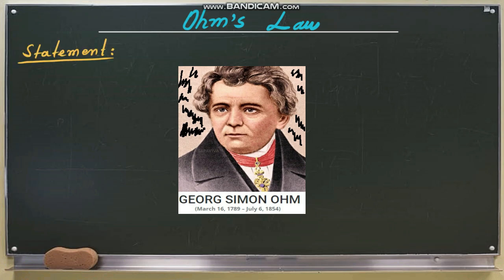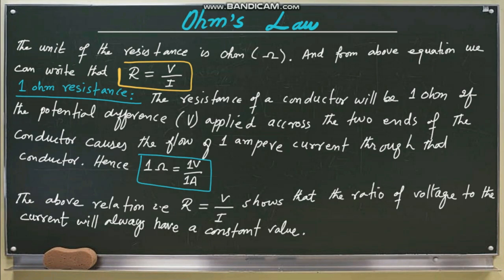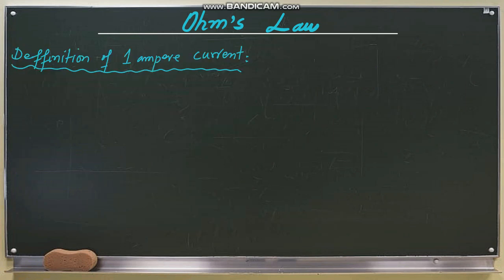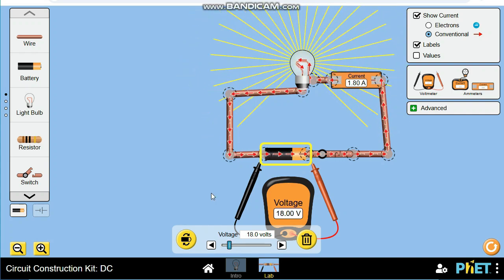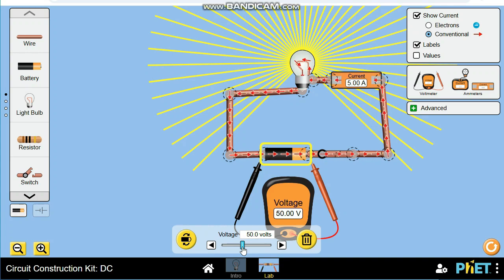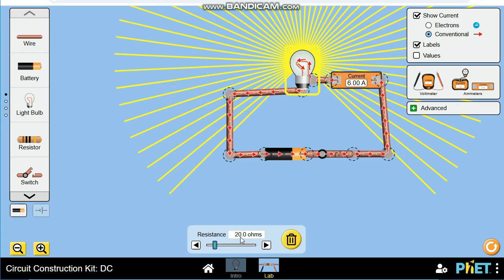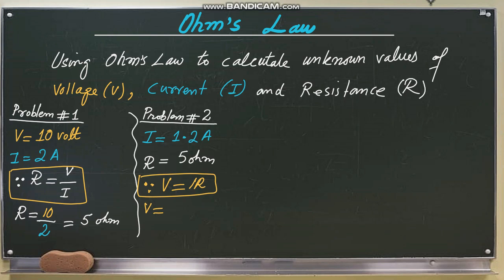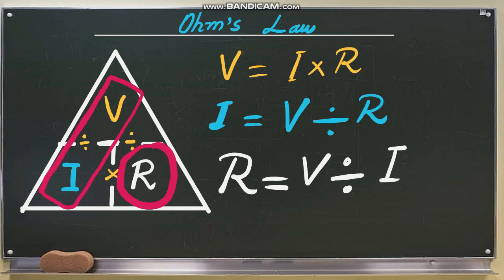Ohm's Law and its demonstration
This demonstration based video is made with the help of Phet simulation.